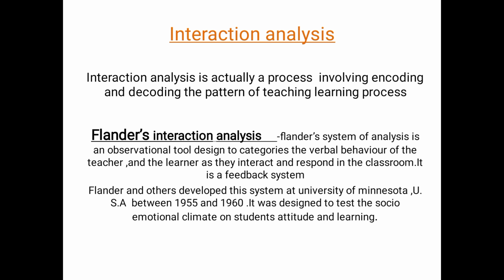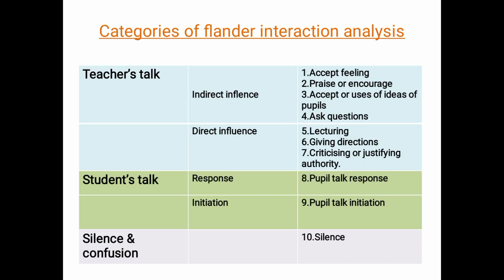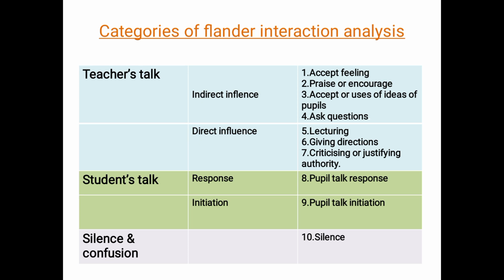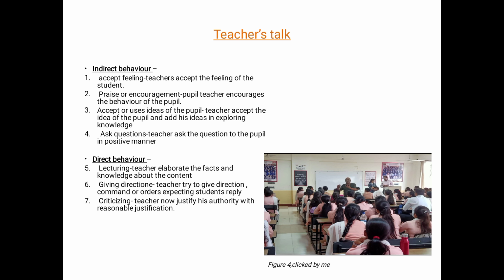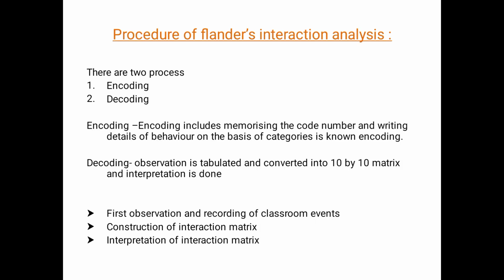Flander's interaction Analysis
This topic is very useful for B .Ed students.